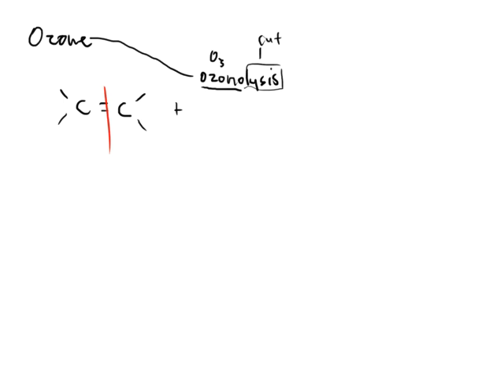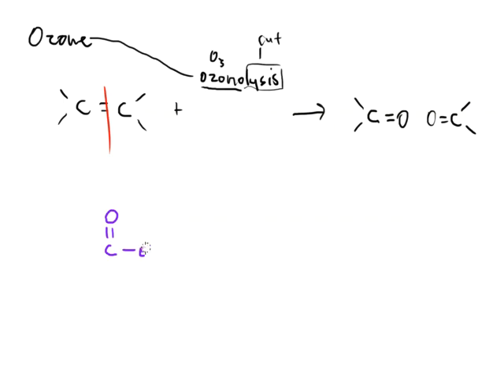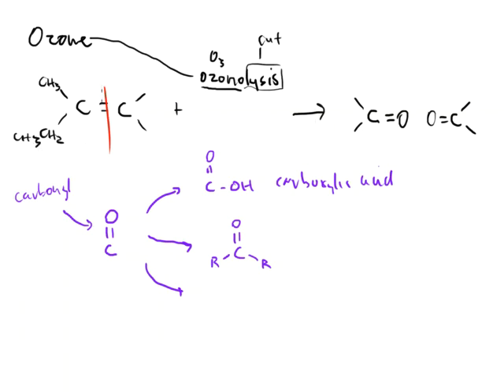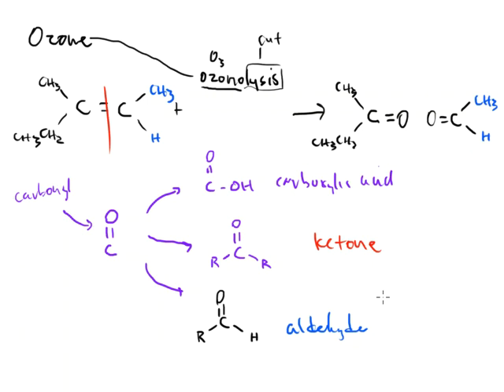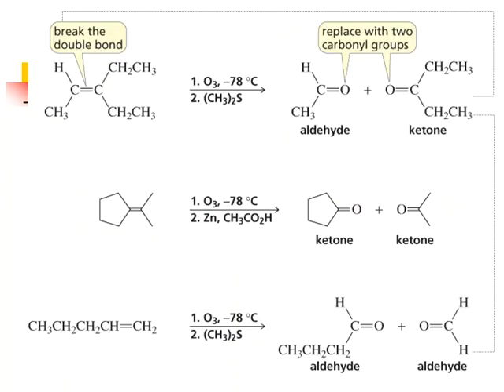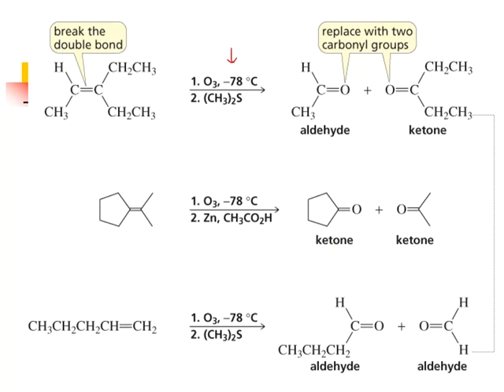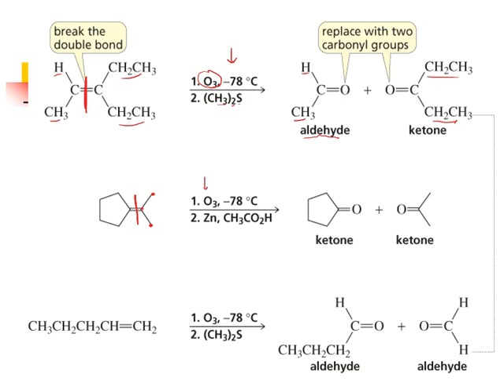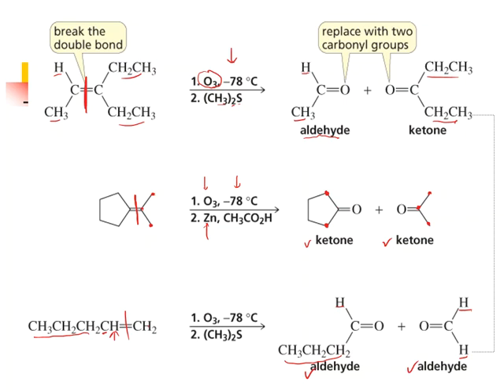CHM 251 Alkene Reactions Part 19